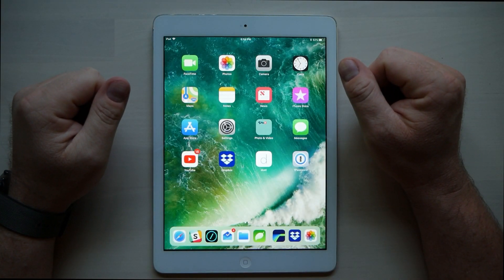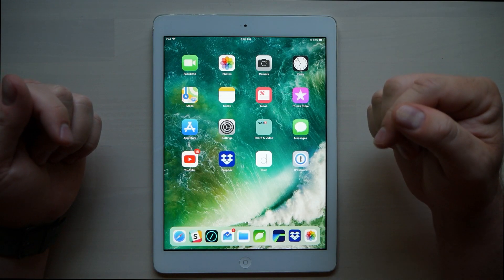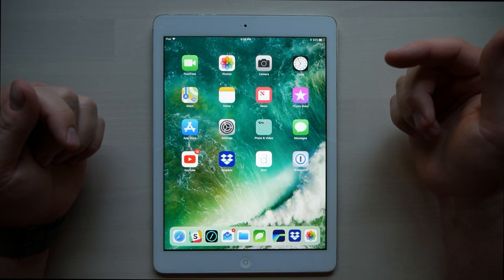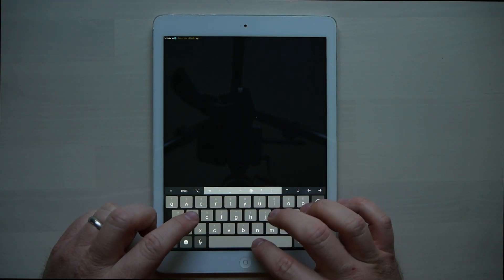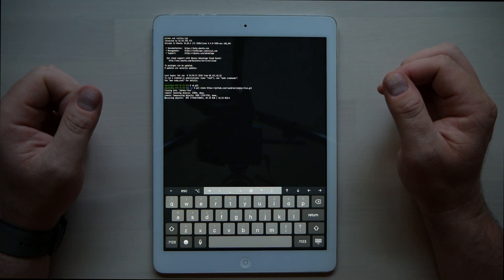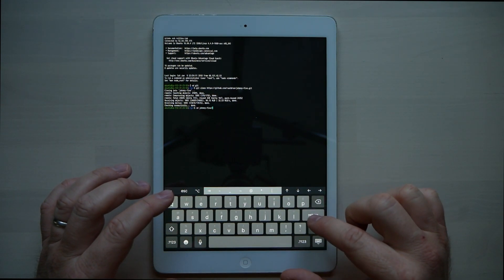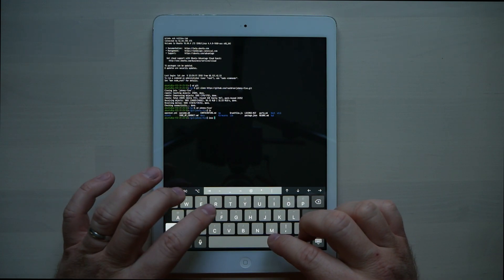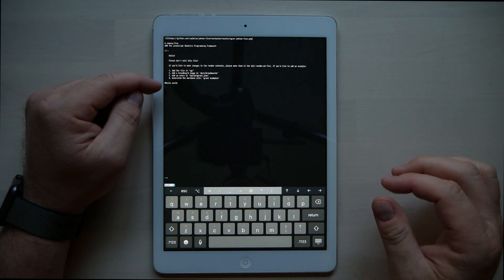Software ENGINEERING on an iPad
A few weeks ago I embarked on an adventure to make it possible for me to use an iPad as a dev machine for my job. Today, I finally show you how to do it. It uses an EC2 backend server to host the code and makes use of Blinkshell and Coda from Panic. In the end, I can edit code, commit it and submit PRs.

There are a lot more questions to answer, but that's for another video.